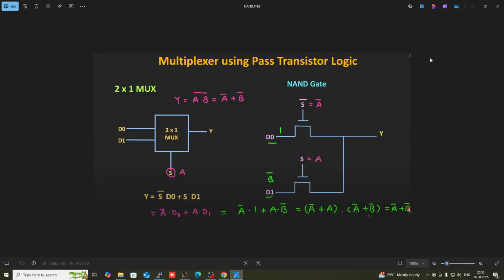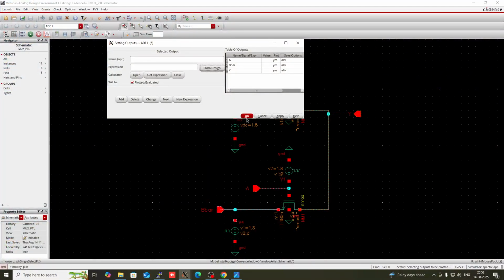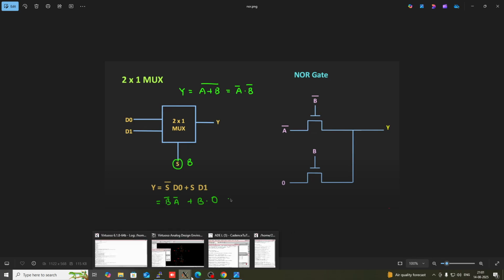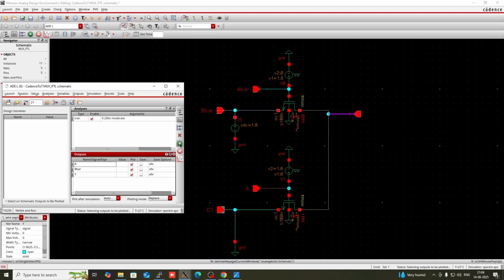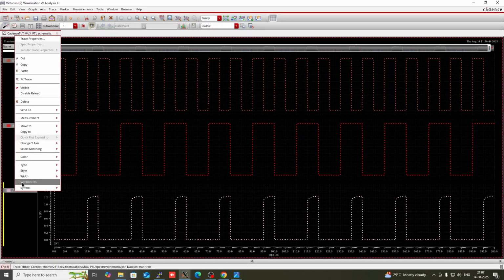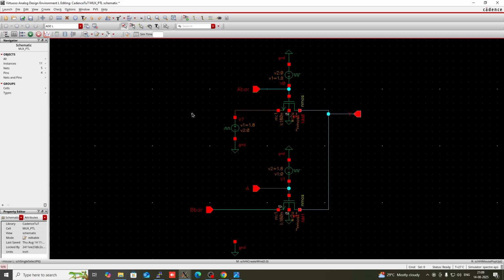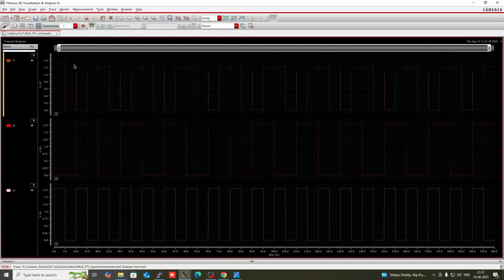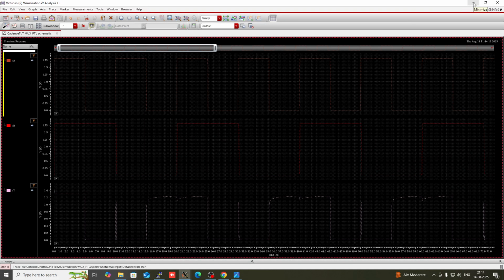"NAND, NOR, XOR & XNOR using NMOS Pass Transistor Logic | Cadence Tutorial | IIT Patna | MK JHA"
In this single tutorial, I explain the design and simulation of NAND, NOR, XOR, and XNOR gates using NMOS Pass Transistor Logic in Cadence Virtuoso.
This video is perfect for students who want all pass transistor logic gate designs in one place.

You will learn:
✅ Basics of NMOS Pass Transistor Logic
✅ Truth tables and circuit designs of NAND, NOR, XOR, XNOR
✅ Step-by-step schematic creation in Cadence Virtuoso
✅ Simulation setup for each logic gate
✅ Waveform analysis and verification of outputs

🔹 Software Used: Cadence Virtuoso ADE L
🔹 Logic Type: NMOS Pass Transistor Logic
🔹 Skill Level: Beginner to Intermediate